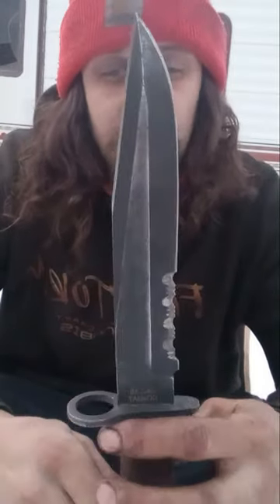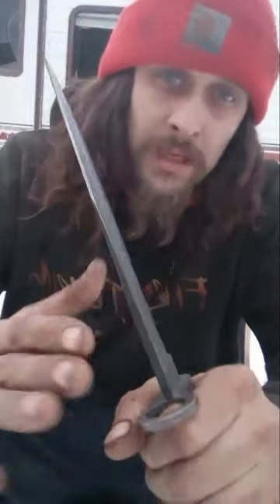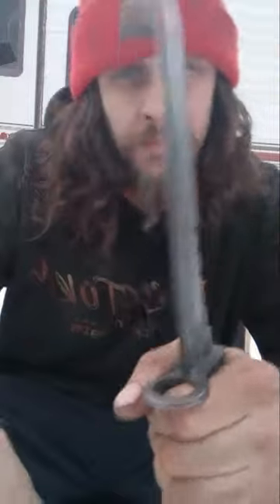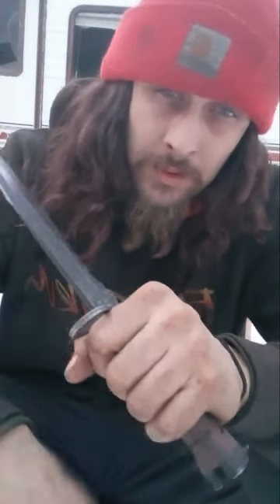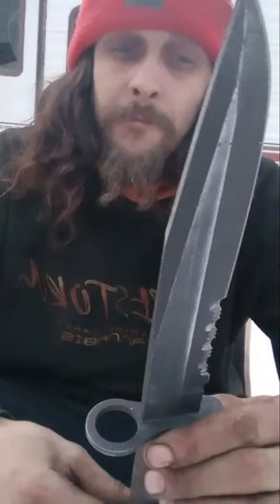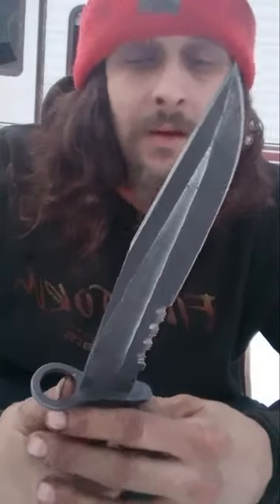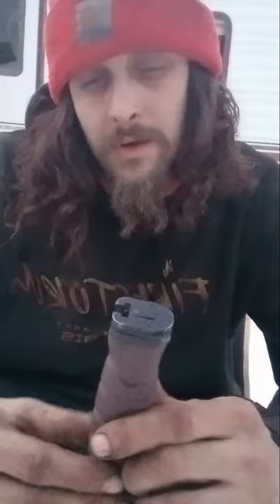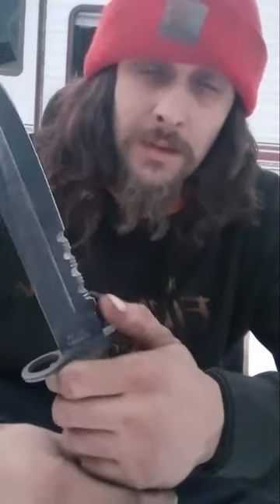okc3s marine corps bayonet, how to use.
some tactics involved in knife fighting with this blade.